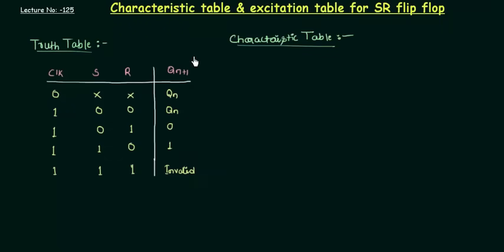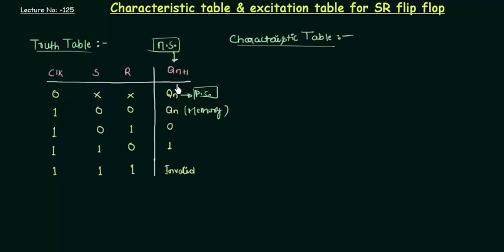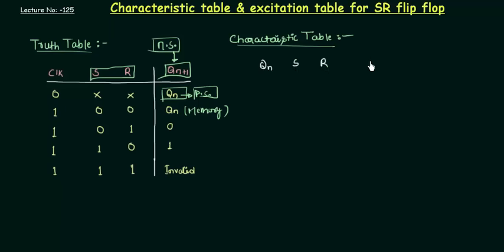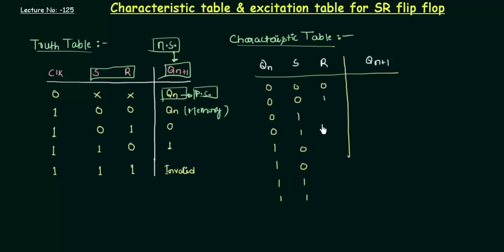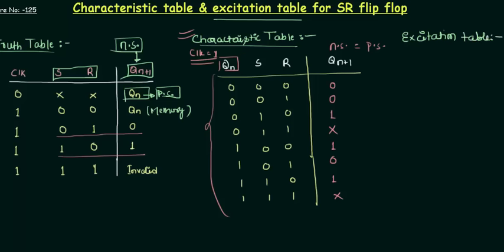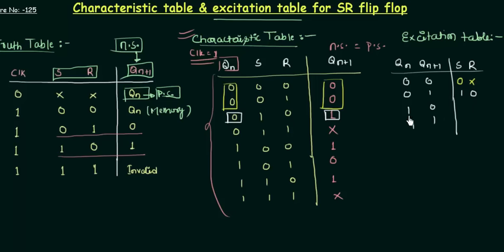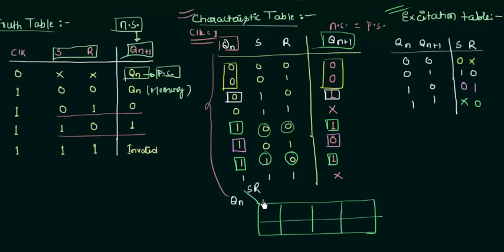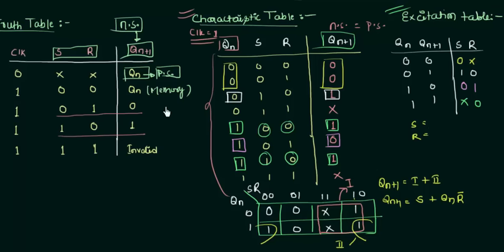Truth Table, Characteristic Table and Excitation Table for SR Flip Flop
Digital Electronics: Truth Table, Characteristic Table and Excitation Table for SR Flip Flop

Topics discussed:
1) Truth table for SR flip flop.
2) Characteristic and excitation table for SR flip flop.